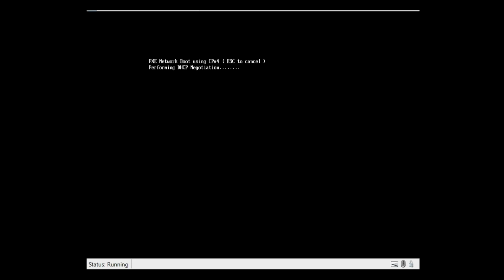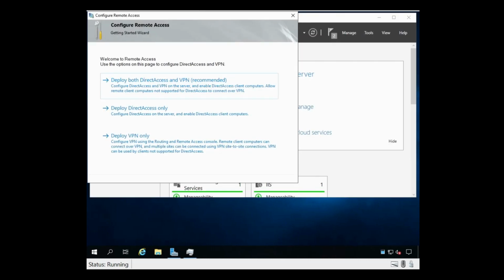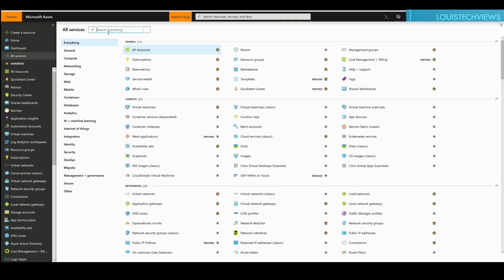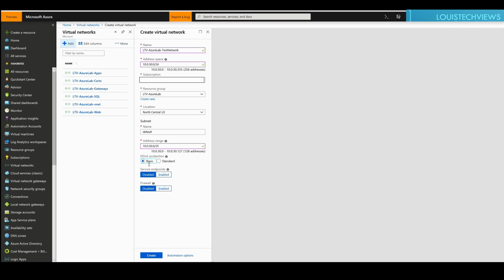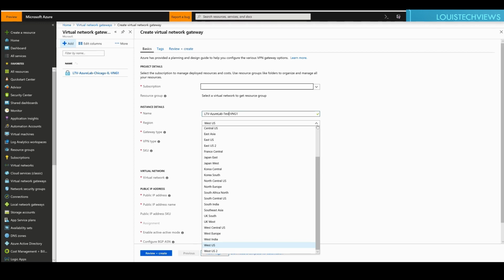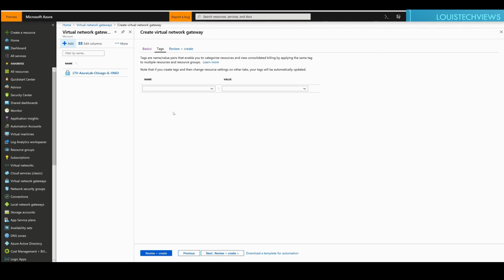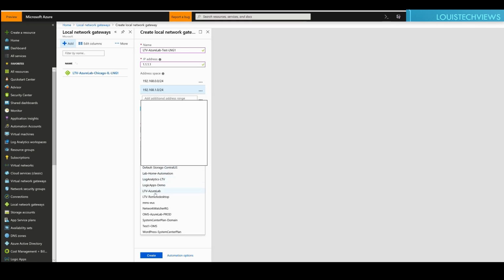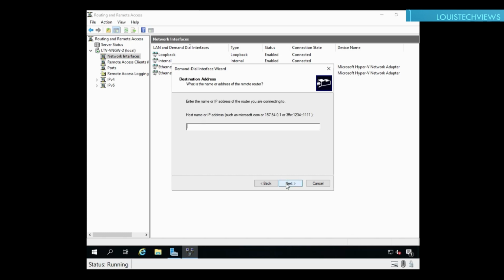Connecting to Azure using S2S VPN Mid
Using Windows Server to connect your on-premise network to Azure with a Virtual Network Gateway VPN.